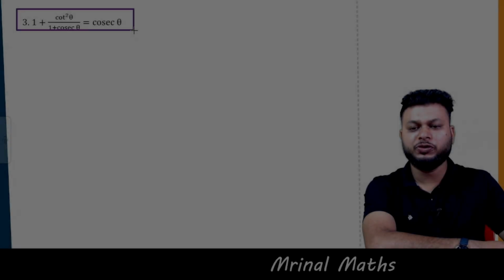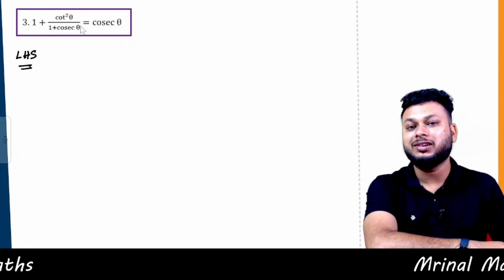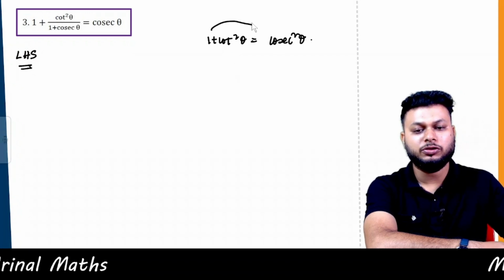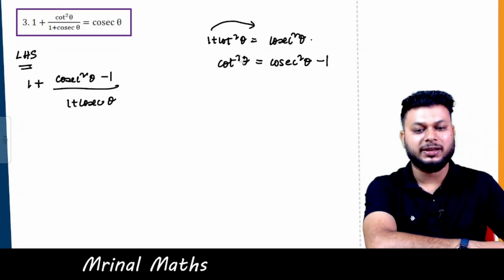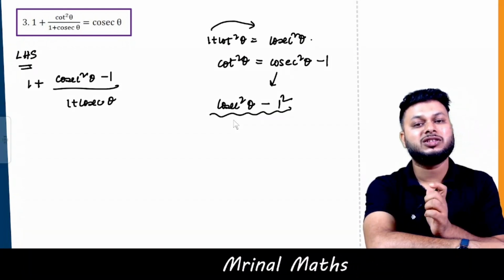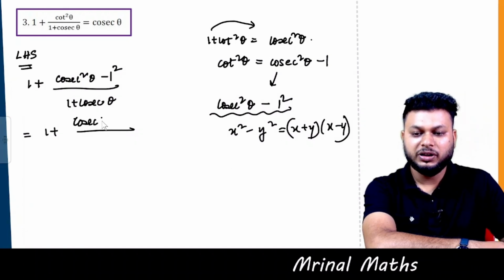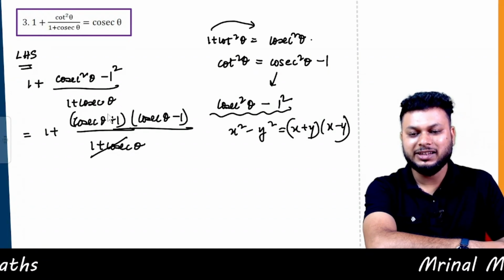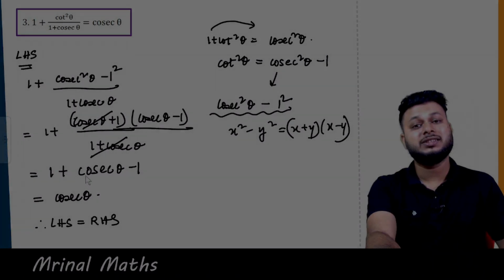Question 3 | Trigonometry Identities | RS Aggarwal